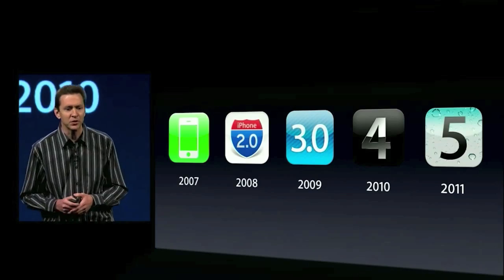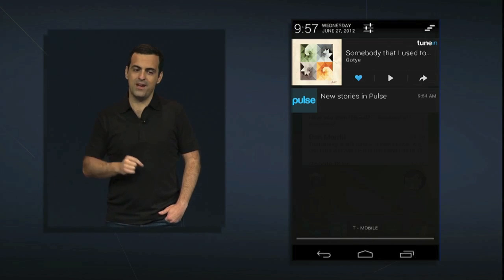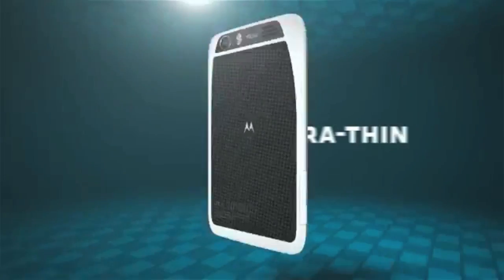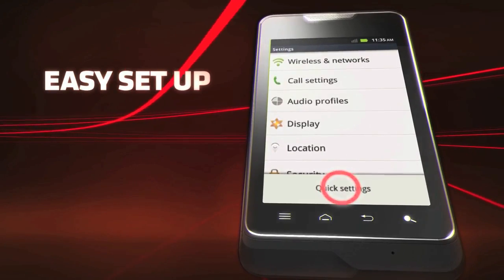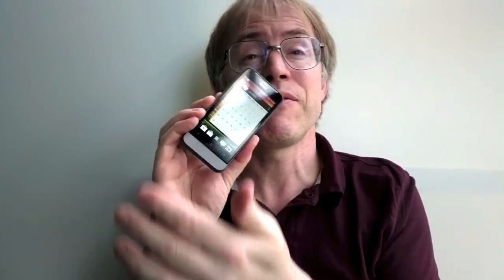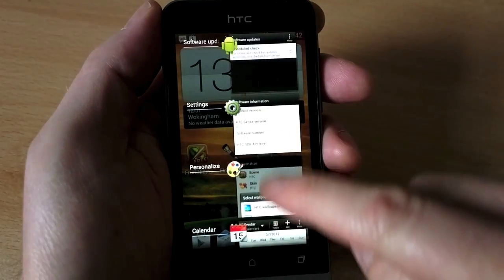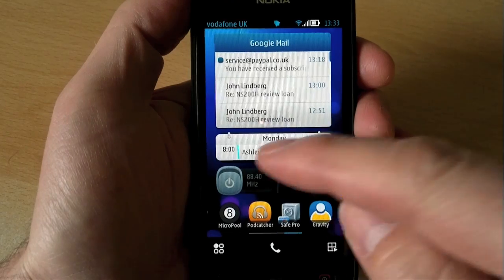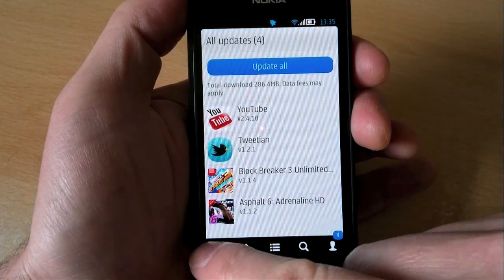The Phones Show 175 (News catchup, Review of the HTC One V, Nokia 808 tour)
News catchup with some more new phones, my hands-on review of the HTC One V, and a brief tour of what's on, and how I use my, Nokia 808 - who says Symbian Belle's unusable? - not me.